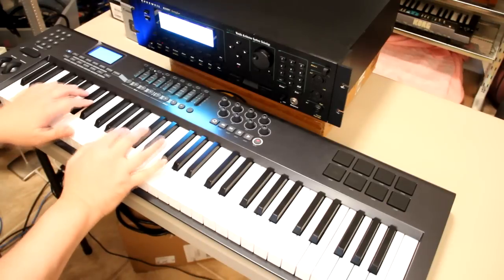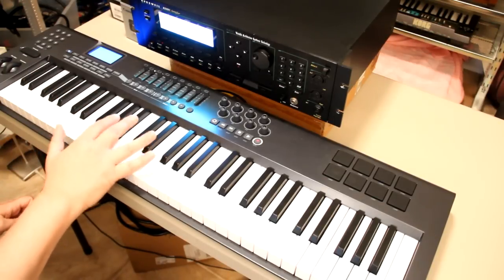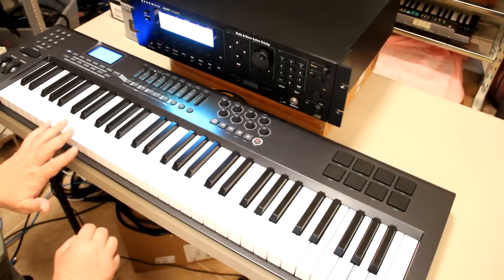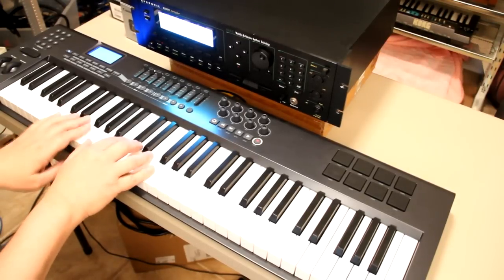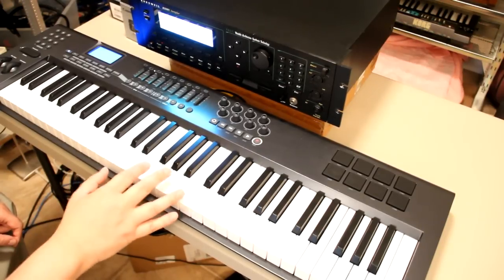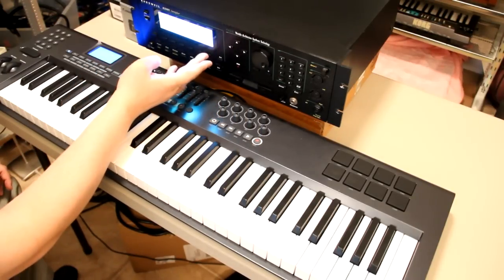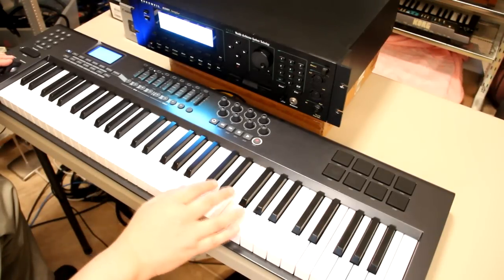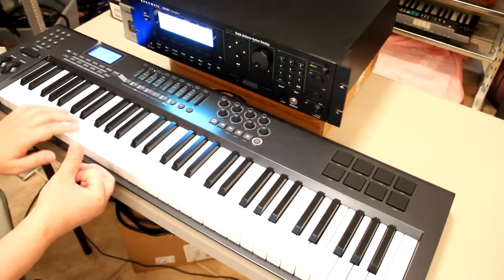Keyboard playing techniques to emulate other instruments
Titles - 0:00
Acoustic guitar - 0:44
Banjo - 6:39
Orchestral Strings - 9:45
Choir - 13:06
Flute - 15:17
Saxophone - 17:32
Trumpet - 20:14
Harp - 22:33
Marimba - 25:20
Electric Bass - 26:49
Synth rack expander: Kurzweil K2500RS
MIDI controller keyboard: M-Audio Axiom 61
The Handel piece is from the Passacaglia from the Suite No.7 in G minor, HWV432 - the italian children of my generation all learned that Händel piece from the RAI "interval" - it was magical and hypnotic to us (the music with photos of towns from all over Italy) and you can see and listen to what we experienced